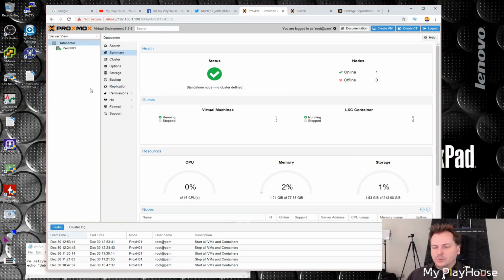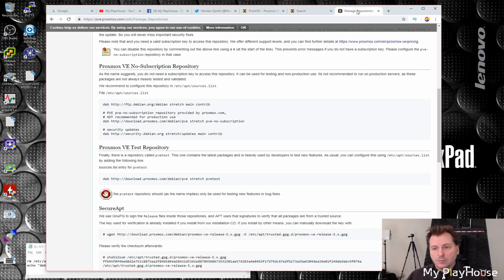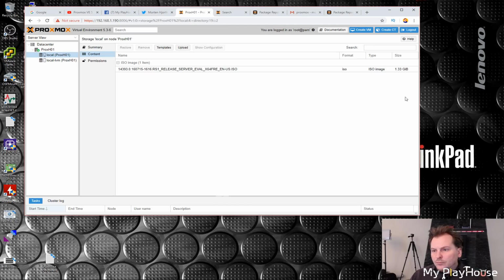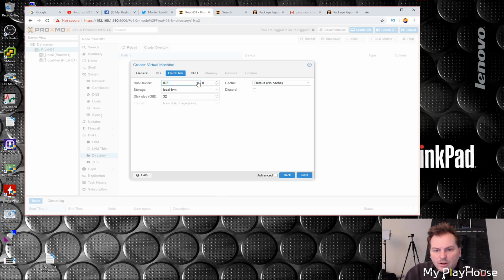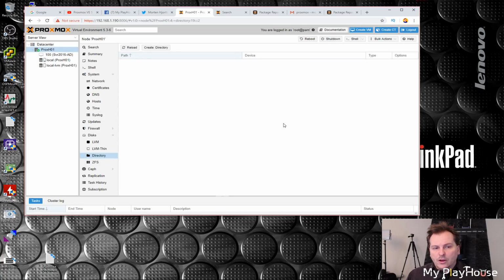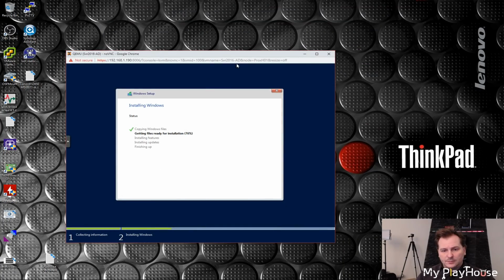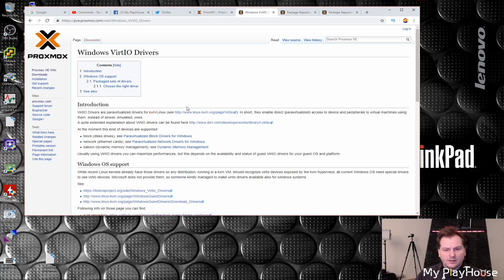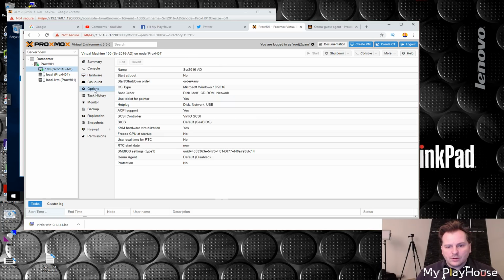Proxmox Updating & Installing My First VM, MS Server 2016 - 797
I figure out how to update my Proxmox, and I install my first virtual server on it,, a Microsoft Server 2016.

Link US - Lenovo x3650 M5 8871-KEU
Link UK - Lenovo x3650 M5 8871-EJG